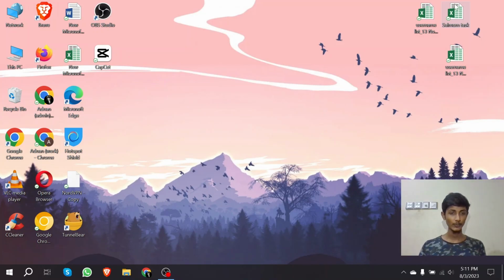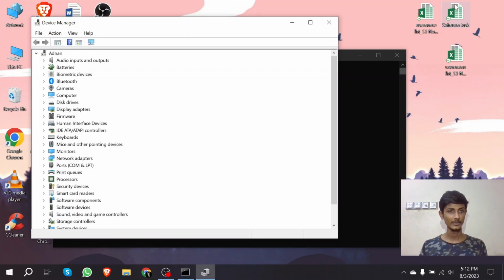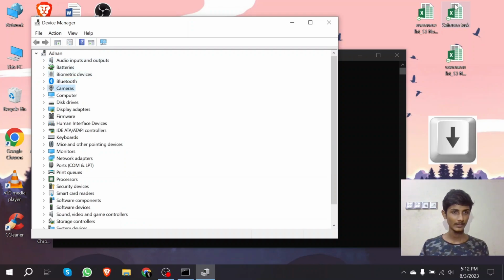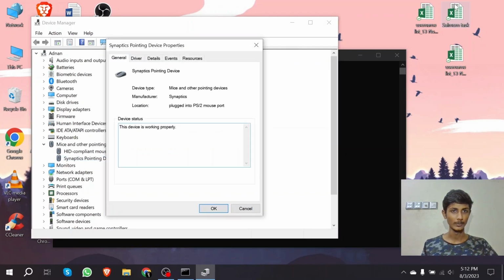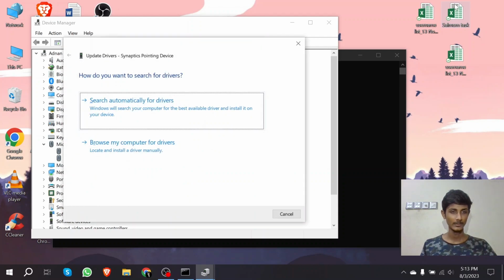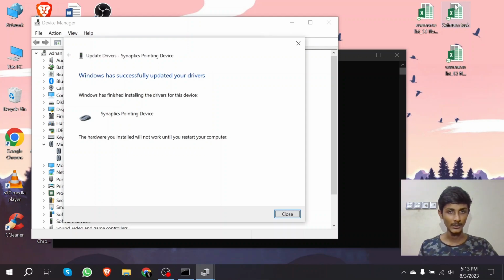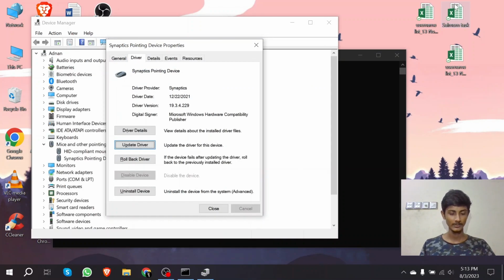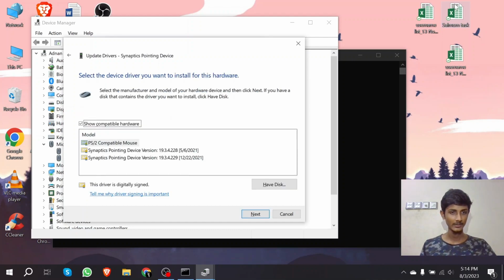Lenovo Touchpad Not Working : Solution For Windows 10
Facing touchpad issues on your Lenovo with Windows 10? No worries! Our guide has you covered. We'll help you troubleshoot and fix problems like unresponsiveness and erratic behavior. Learn to update your touchpad driver for optimal performance.
Our easy-to-follow video will get your touchpad running smoothly again, boosting your productivity and enjoyment.
Whether it's a ThinkPad, IdeaPad, or Yoga, our solutions work for all Lenovo models. Don't let touchpad troubles slow you down. Join us now and discover the ultimate Windows 10 solution for your Lenovo Touchpad Not Working!

Lenovo Touchpad Not Clicking, Lenovo Touchpad Unresponsive, Lenovo Touchpad Solutions
Lenovo Touchpad Repair, Lenovo Touchpad Tutorial, Lenovo Touchpad Guide for Windows 10